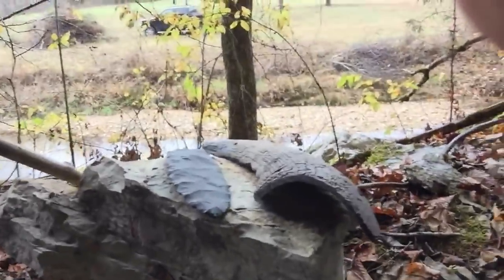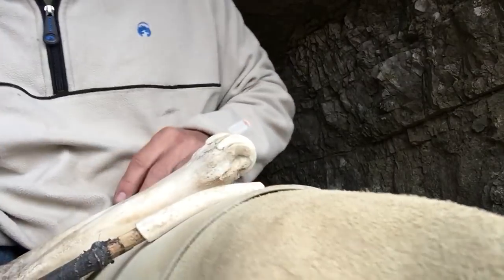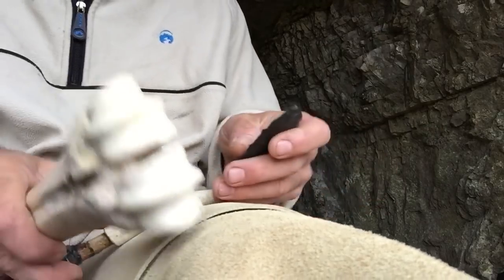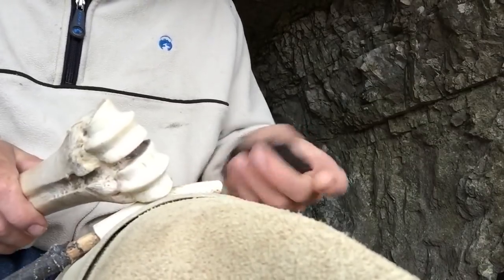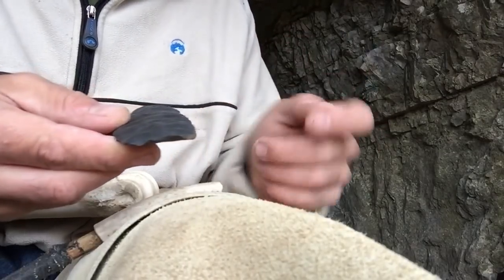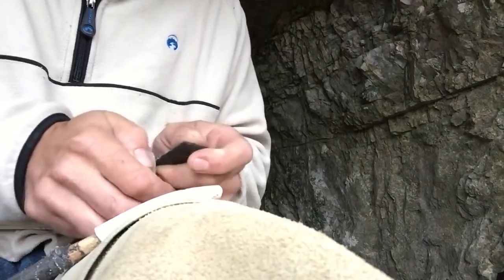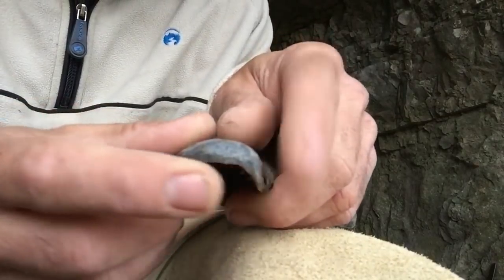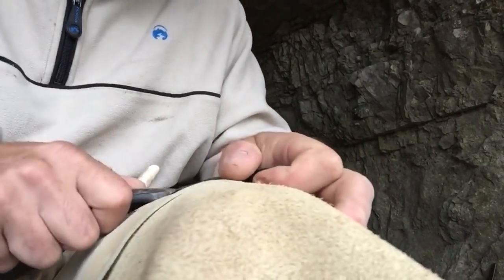Pitken shaft punch trim and buff edge